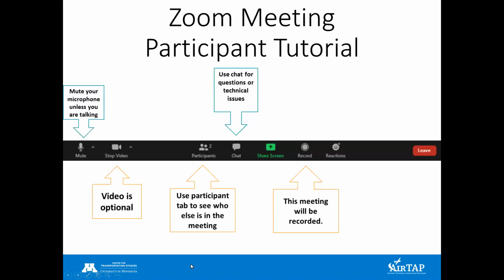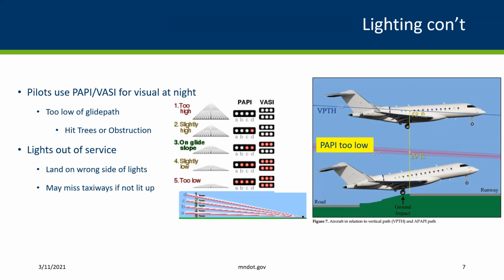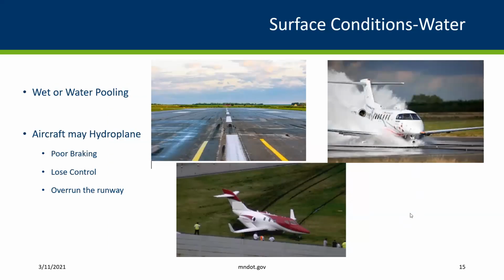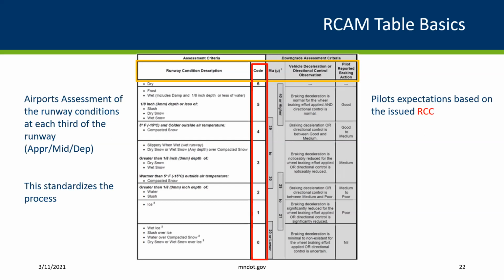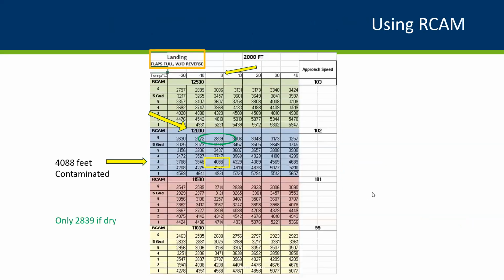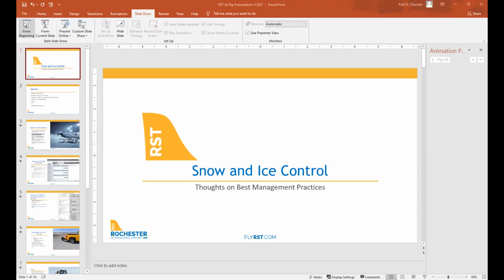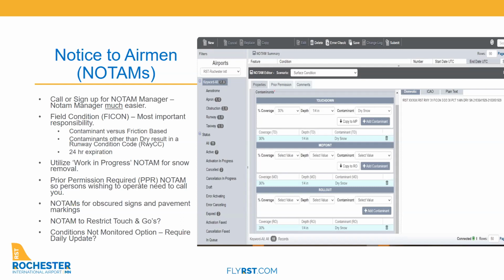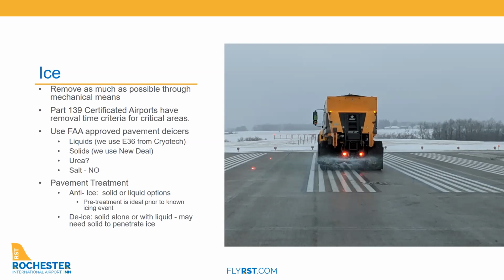2021 AirTAP Webinar Series: Maintenance Operations from a Pilot's Perspective and Snow Removal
This AirTAP webinar helped maintenance and operations personnel see the runway from the pilot’s perspective. It also discussed when and how to apply different deicing products.